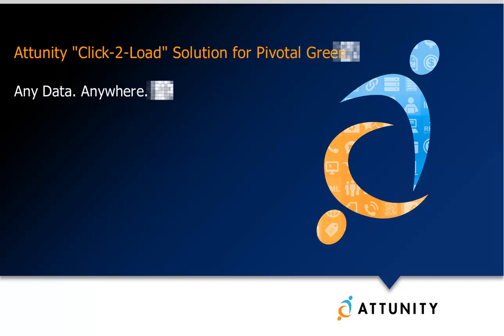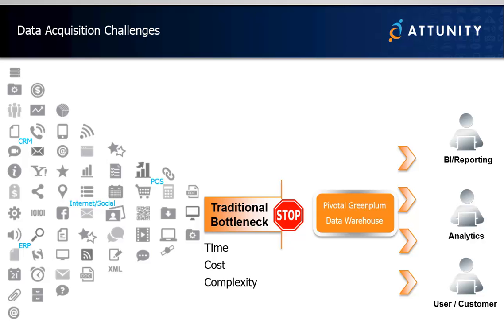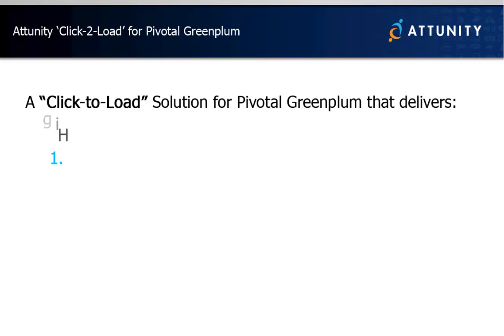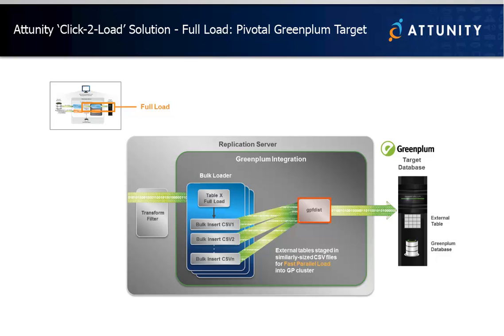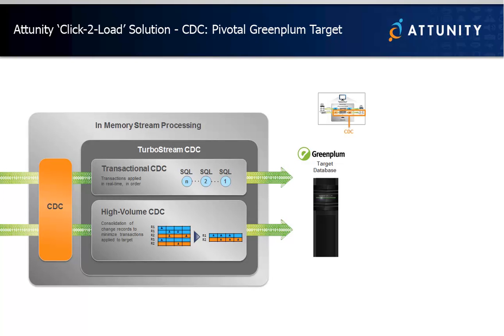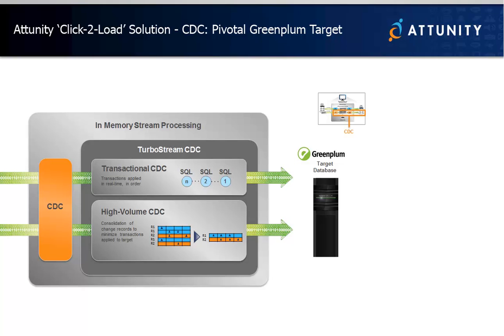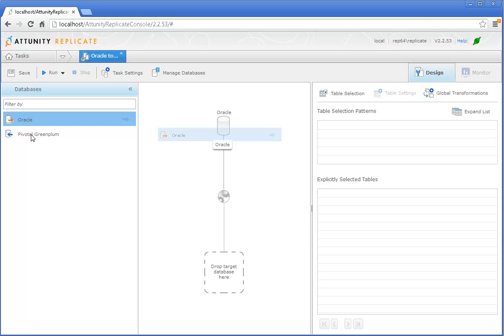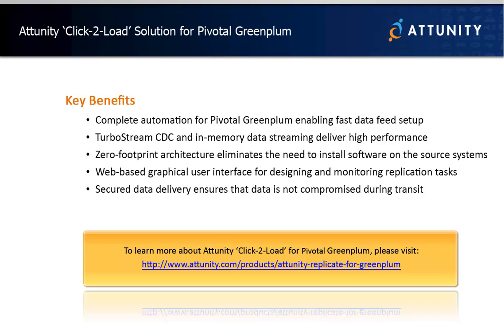Attunity Replicate for Pivotal Greenplum: Enabling High-Performance Big Data Loading for Greenplum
Radically Simple End-To-End Data Loading with Quick Time-To-Value.

Officially qualified by EMC, Attunity 'Click-2-Load for Pivotal Greenplum is a complete data loading solution, engineered from the ground up to meet the high-performance demands of Big Data while being radically simple to use.

Attunity 'Click-2-Load for Pivotal Greenplum enables operational data warehousing for Pivotal Greenplum environments by providing high-performance, end-to-end data loading with quick time-to-value. The solution empowers customers to quickly load data from heterogeneous data sources and then maintain the changed data continuously and efficiently. Attunity 'Click-2-Load for Pivotal effectively facilitates the latter function via log-based, TurboStream change data capture (CDC) technology, streaming changes captured from the source databases to the data warehouse with very low impact on the source.

Automate When You Can. Develop When You Must.

Attunity 'Click-2-Load for Pivotal Greenplum is an automated and highly-optimized solution that enables fast and easy loading to Pivotal Greenplum with minimal IT resources. When ETL is required, Attunity 'Click-2-Load for Pivotal Greenplum is a great complementary solution for handling the traditionally slow process of extracting and loading data. The Attunity solution will load data with high-speed and ease, enabling the ETL tools to process heavy transformations in the data warehouse, significantly improving performance.

Attunity 'Click-2-Load for Pivotal Greenplum Supports:
• High-performance full loads and continuous change data capture
• Drag-and-drop graphical user interface for designing and monitoring
replication tasks
• A wide range of data sources including mainstream relational databases and
legacy systems
• Automatic schema generation and implementation of metadata changes
on the target
• Transparent data type transformations between source and target

Key Features:
» Optimized High Performance
» Simple drag & drop "Click-2-Load" interface
» Schema & DDL replication
» Low latency, low impact
» Flexible schema mapping & transformations
» Advanced filtering
» Monitoring dashboard

Key Benefits For IT:
» Dramatically faster/easier to load data to Pivotal Greenplum
» Enable operational reporting without impacting production databases
» Fast deployment—no need to install software on sources and targets
» Greater control over data loading
» Improved ability to meet SLAs

Key Benefits For the Business:
» Ensure timely, accurate information is accessible across the enterprise for BI and improved decision making
» Lower total cost of ownership
» Faster return on investment with quick time-to-value

Common Use Cases:
Get your Big Data to perform in all new ways. Simply ensure data is available when,
where and how it's needed for:
» BI and Analytics
» Operational Reporting
» Data Distribution
» Test Data Refresh